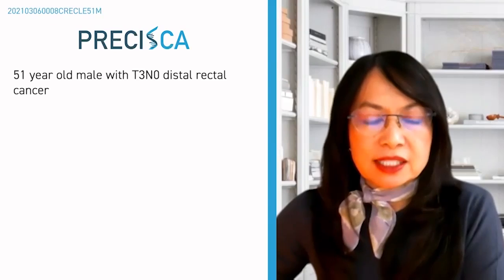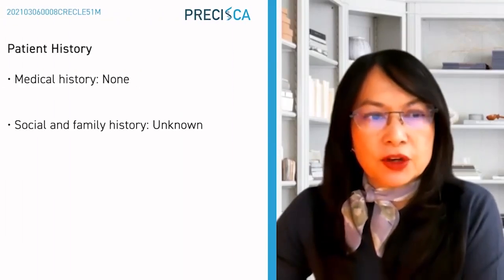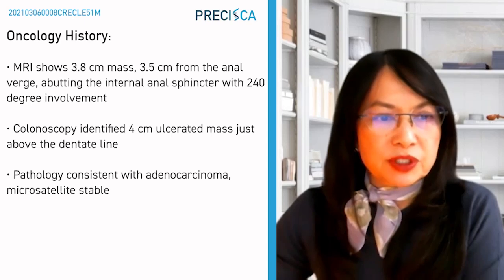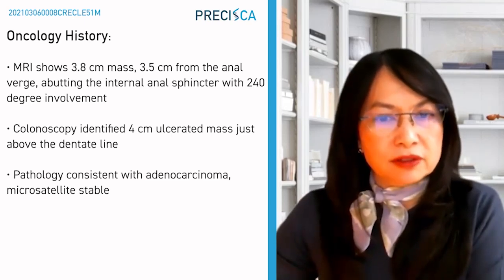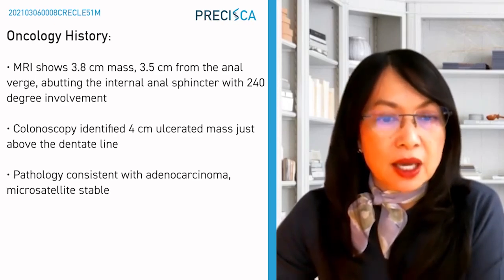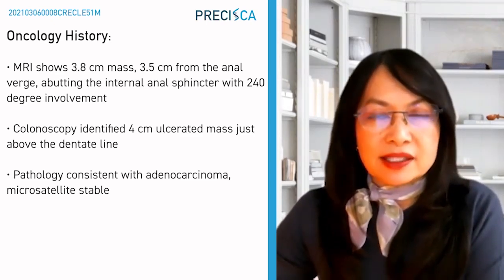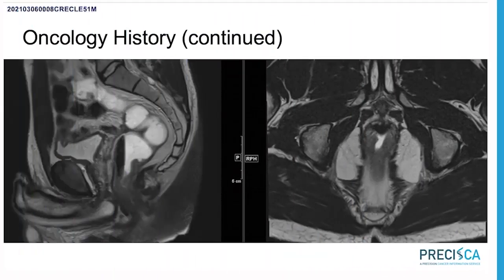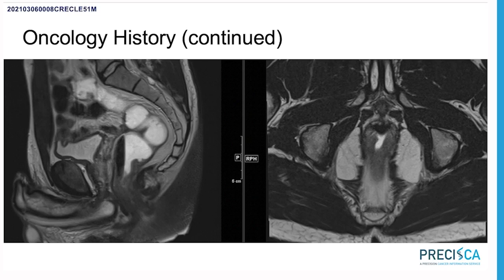Expert Cancer Panel: T3N0 distal rectal adenocarcinoma, microsatellite stable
51-year-old male with T3N0 distal rectal adenocarcinoma, microsatellite stable.

- Panelists would recommend a total neoadjuvant treatment (TNT) approach with chemoradiation first, followed by chemotherapy, followed by surgery in an attempt to avoid a permanent colostomy.
- With involvement of the anal canal, the inguinal lymph nodes would be at risk as well and panelists would recommend prophylactically targeting these nodes with radiation.
- Given the distal location of the tumor, there is increased likelihood of needing an APR, but this could be avoided with good response to TNT.
If good response to TNT, could use a watch and wait approach without surgery.